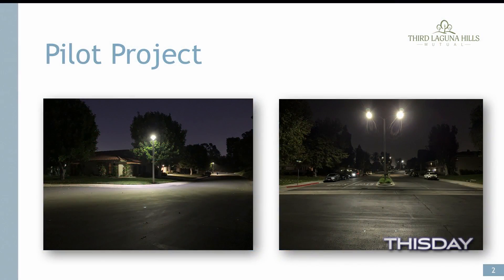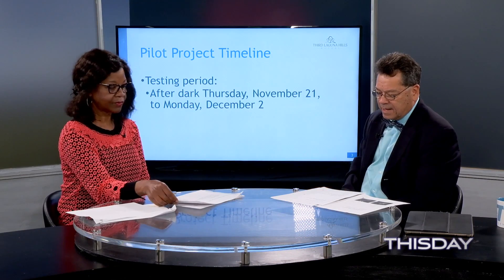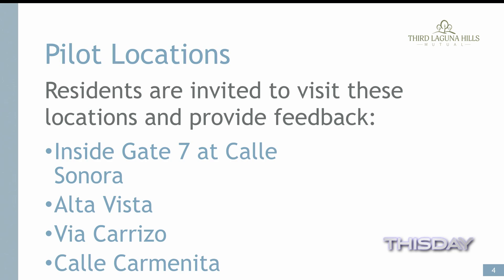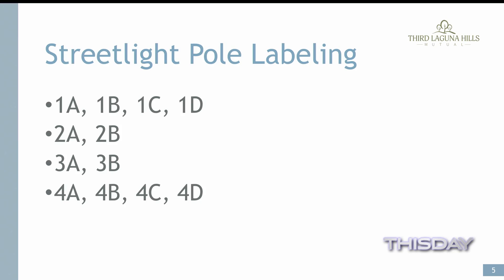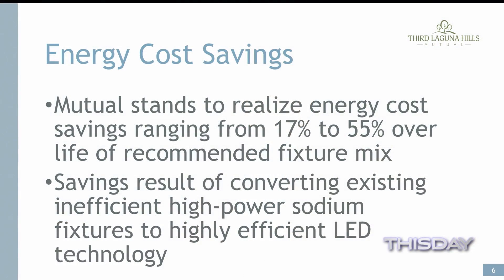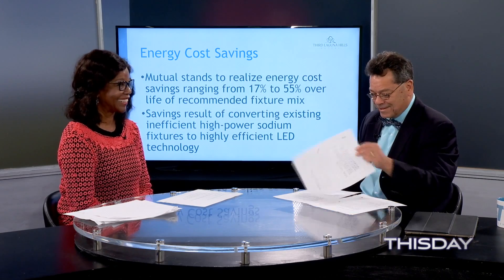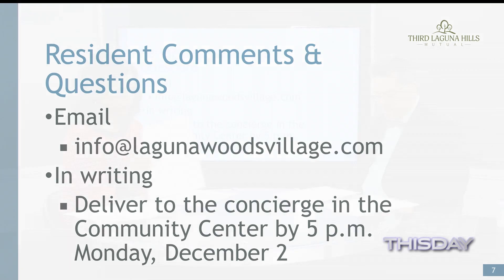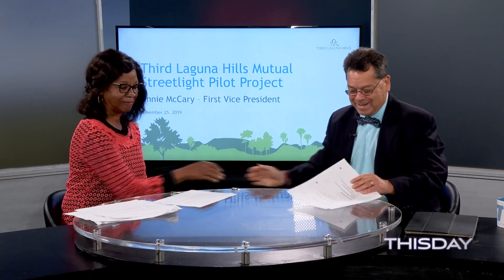Third Laguna Hills Mutual Update, November 25, 2019